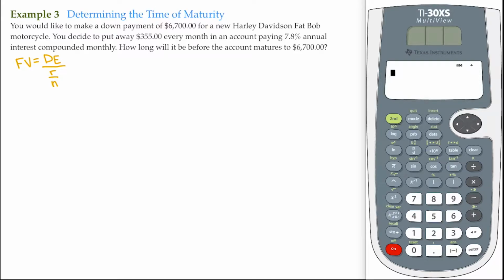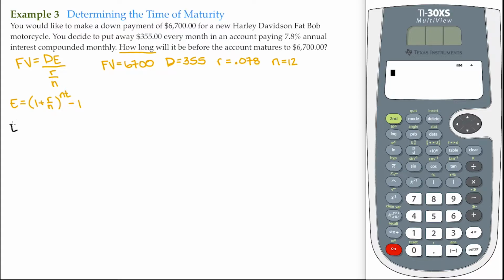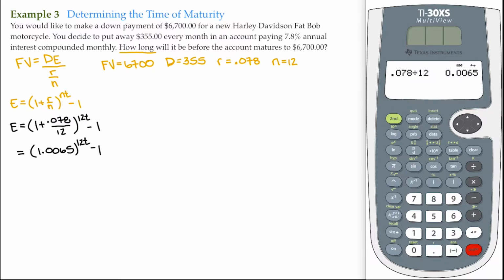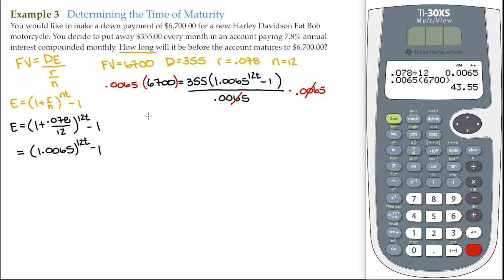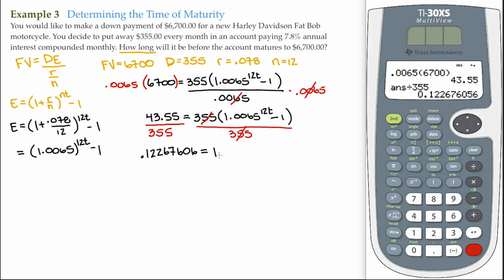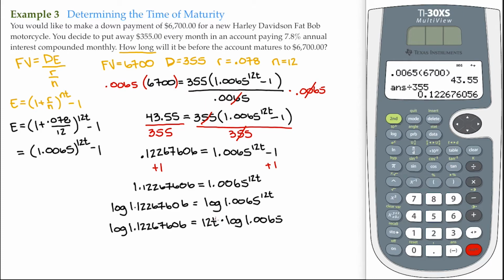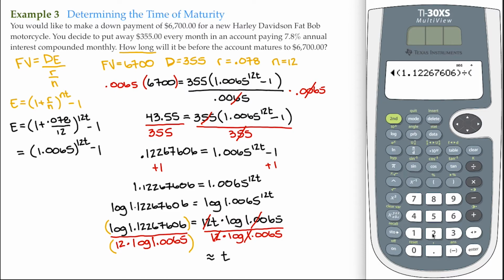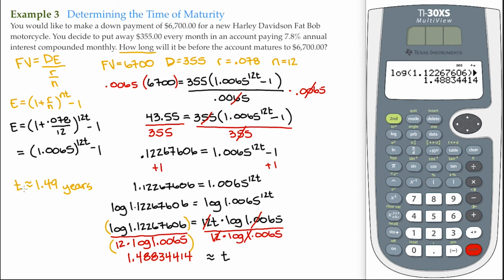9.5 Example 3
Discovering Mathematics
Chapter 9 Buying Power
Section 5 Annuities and Installment Loans
Example 3